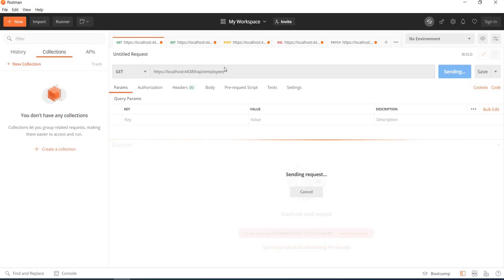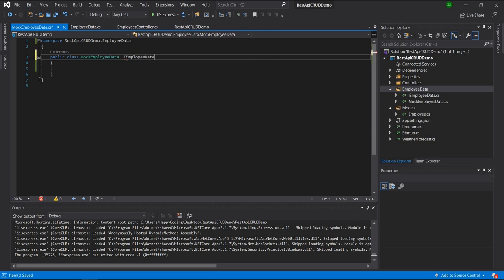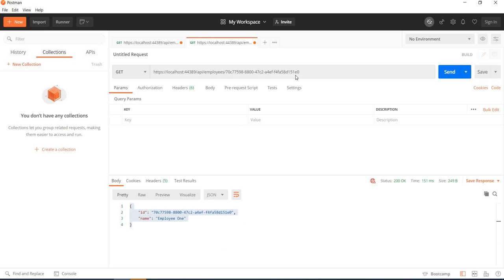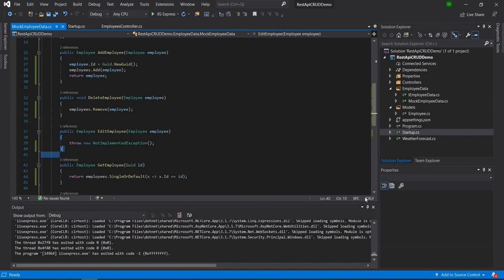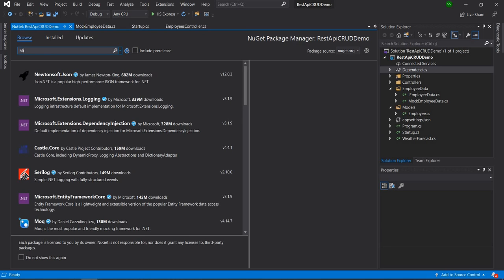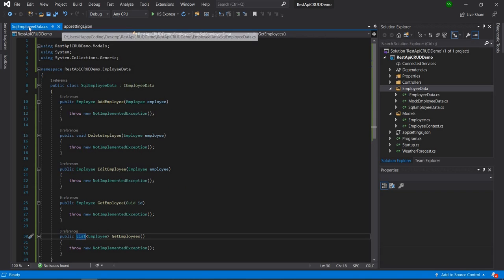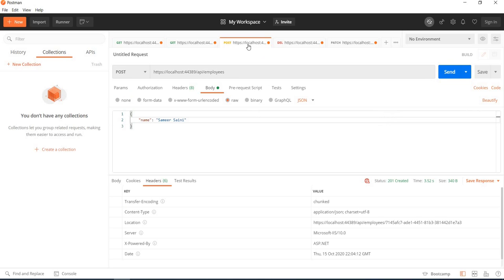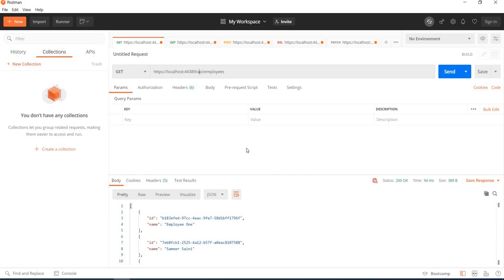Asp.Net Core Web API - CRUD operations in REST API Tutorial using Entity Framework Core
Full ASP.NET Courses 🚀

In this tutorial, we will learn how to make a REST API using ASP.NET Core and Entity Framework Core.

We will write CRUD operations (Create, Read, Update, and Delete).

We will use GET, POST, DELETE, and PATCH HTTP Operations in a RESTful .NET Core 3.1 Web API.

We will also integrate our application with Entity Framework Core and store our data in SQL Server database using EF Core.

We will use dependency injection for our restful API and follow SOLID principles to achieve clean code.